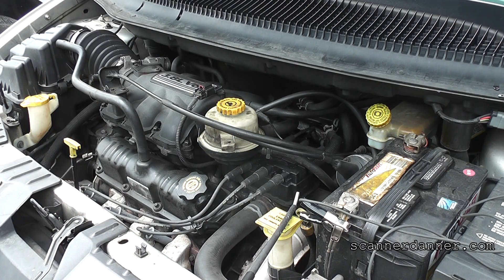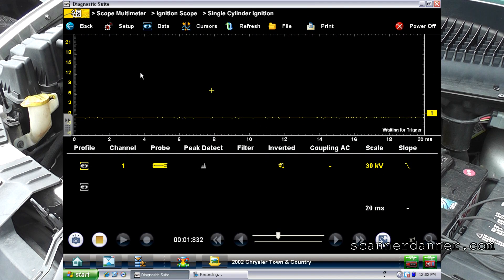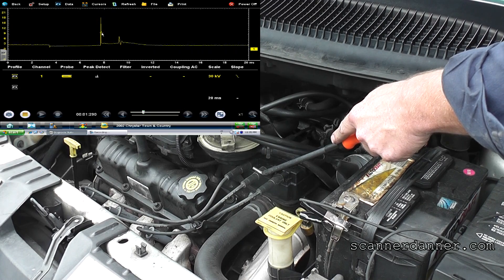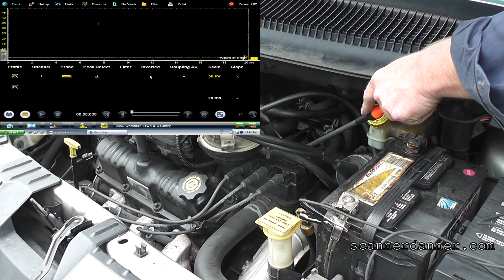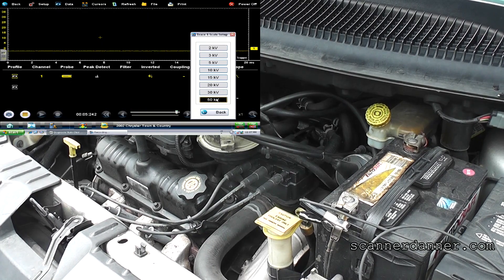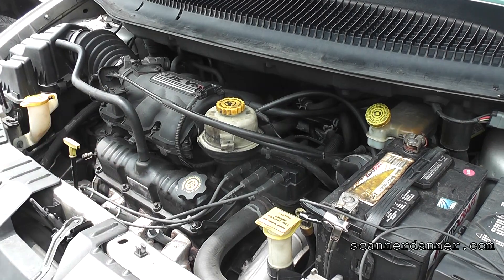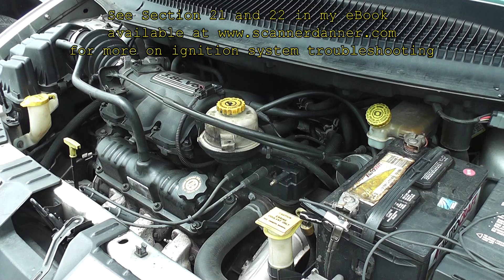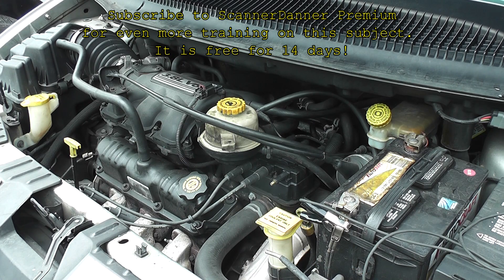Ignition testing with a scope (Secondary Waveforms) - open plug wire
Engine Misfire (P0302 Case Study)
In this video I cover secondary ignition waveform analysis using a scope (Snap-on Verus) and a Wyze probe (available
for more about my eBook and lectures.